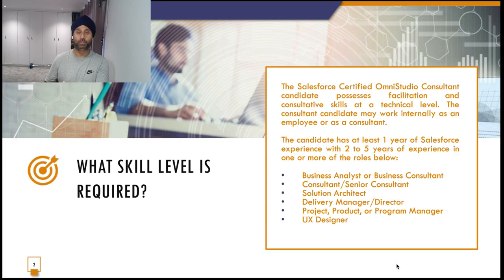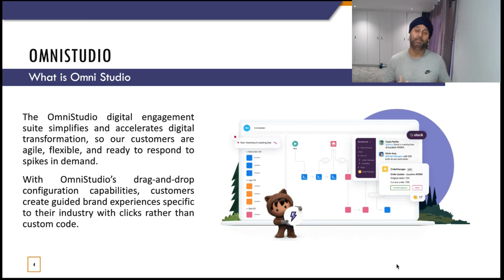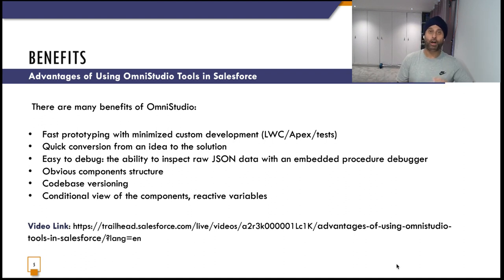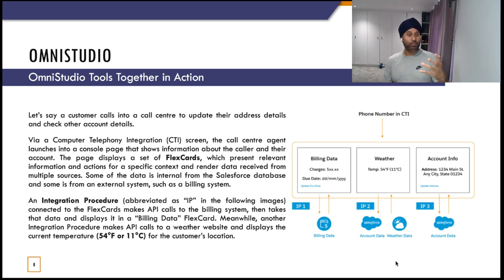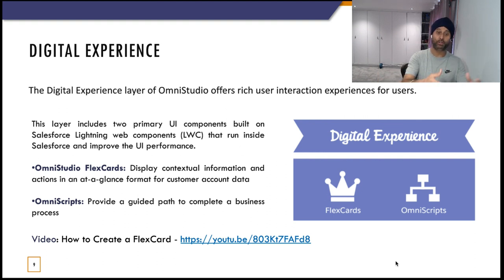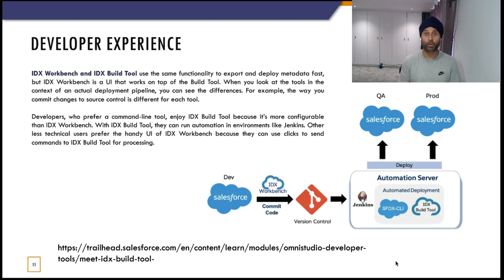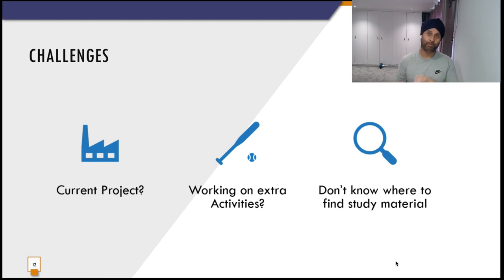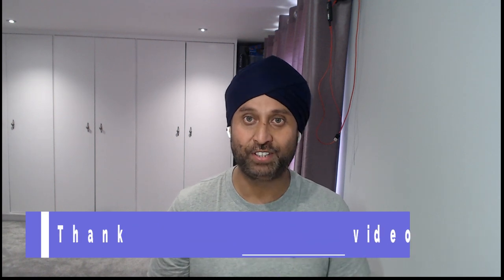OmniStudio Cloud Consultant Certification Path - Salesforce - OmniScript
Welcome to Kam's Tech Talk, in this video, i am will be covering OmniStudio Cloud certification path.

➠➠  WHAT SKILL LEVEL IS REQUIRED?​
The Salesforce Certified OmniStudio Consultant candidate possesses facilitation and consultative skills at a technical level. The consultant candidate may work internally as an employee or as a consultant. ​

The candidate has at least 1 year of Salesforce experience with 2 to 5 years of experience in one or more of the roles below:​

➡ Business Analyst or Business Consultant​
➡ Consultant/Senior Consultant​
➡ Solution Architect​
➡ Delivery Manager/Director​
➡ Project, Product, or Program Manager​
➡ UX Designer​

➠➠ What is Omni Studio​

The OmniStudio digital engagement suite simplifies and accelerates digital transformation, so our customers are agile, flexible, and ready to respond to spikes in demand. ​

With OmniStudio’s drag-and-drop configuration capabilities, customers create guided brand experiences specific to their industry with clicks rather than custom code.

➠➠ What study material is available on Trailhead?​

​➡ Get a free Developer Edition with OmniStudio to learn new skills today

Note: This special org has a 180-day license. If the license runs out, or if you break anything, just spin up a new org.

➠➠ My Groups - Kam's Tech Talk

➠➠  About Me:
Hi All, I wanted to share the knowledge and Ideas with others. Please feel free to go to my blog page to check my profile

➠➠ About & Blogs